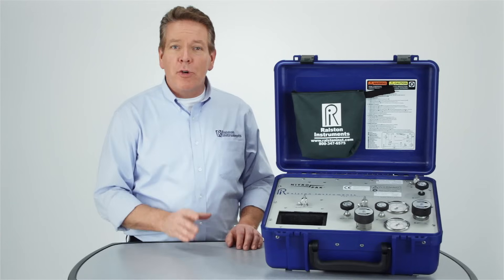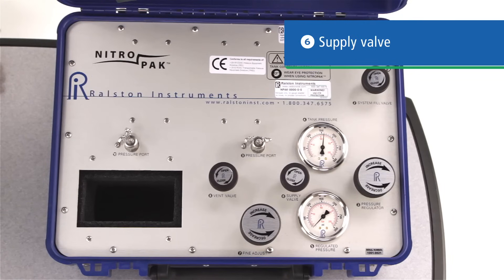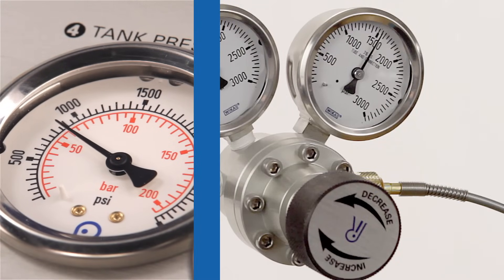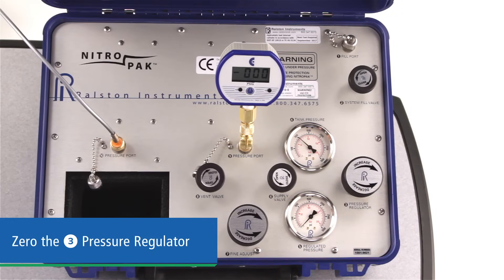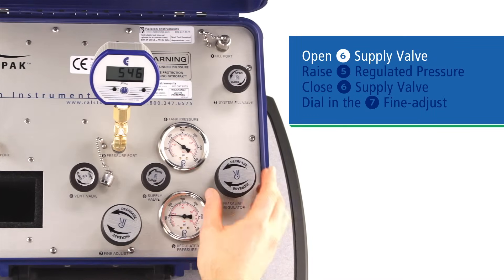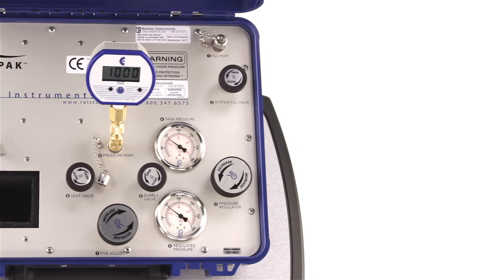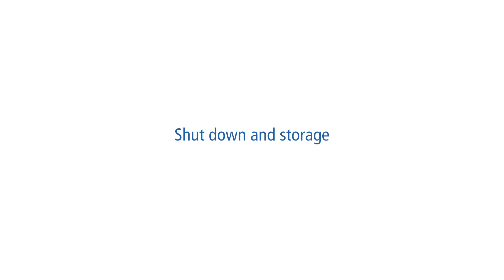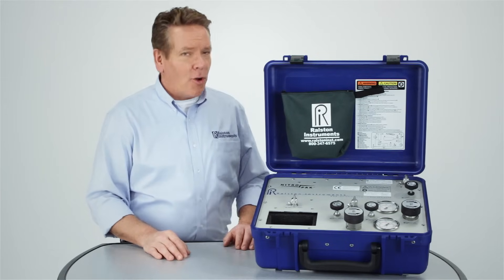What is the NitroPak Benefits and Uses | Ralston Instruments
The Ralston NitroPak is high-pressure calibration kit with an onboard nitrogen cylinder. It provides precise test pressure upto 3000 psi or 210 bar.